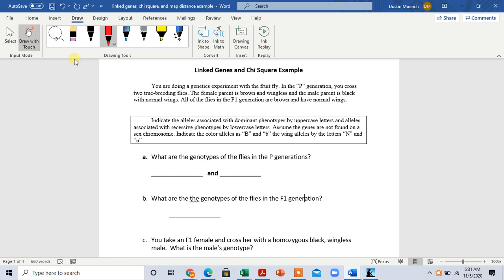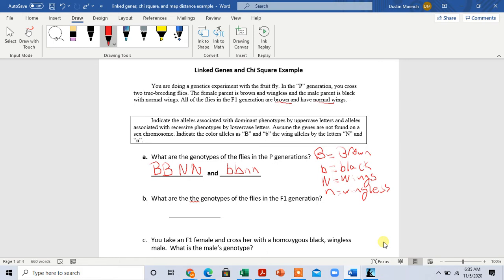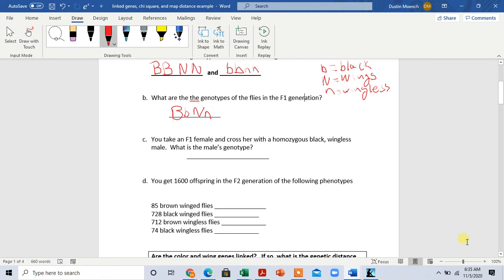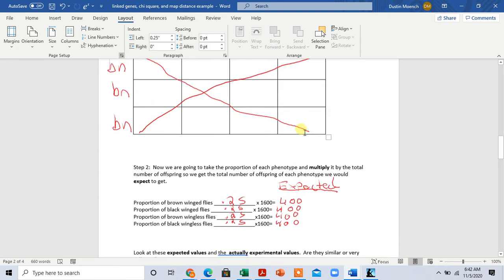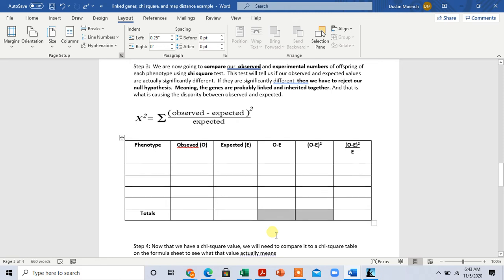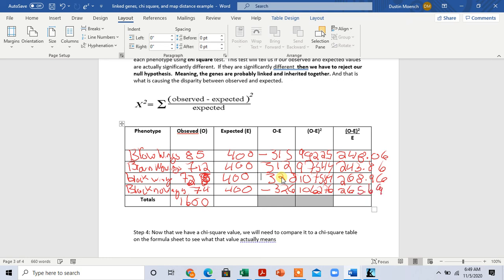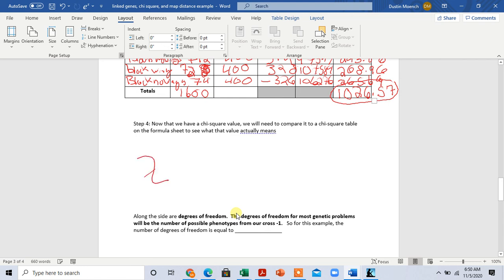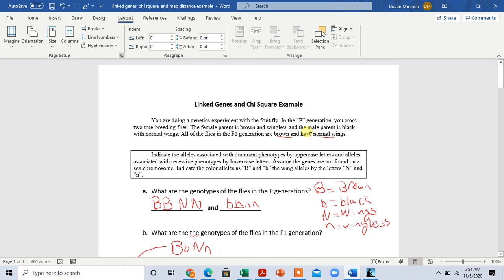Chi square genetics example